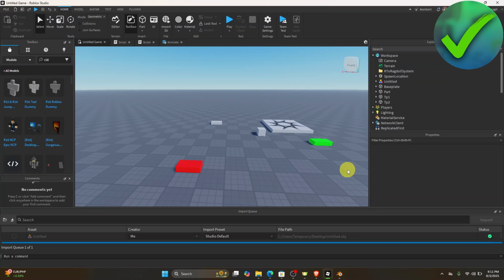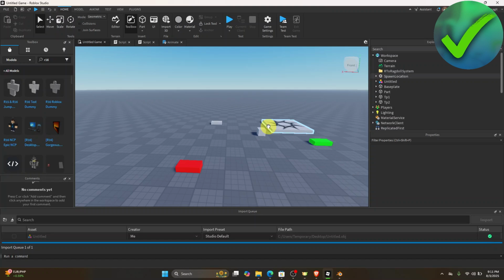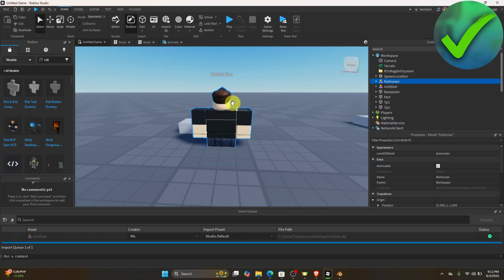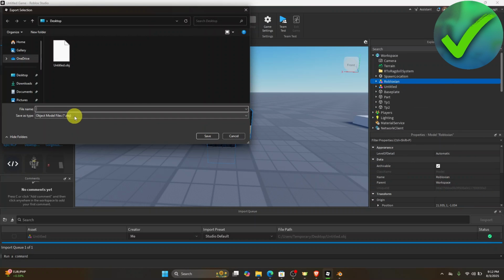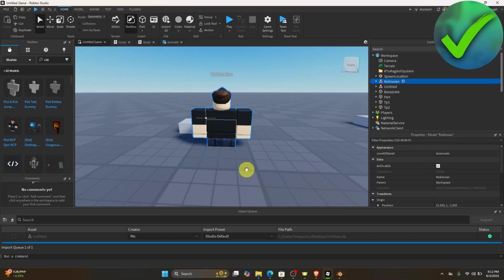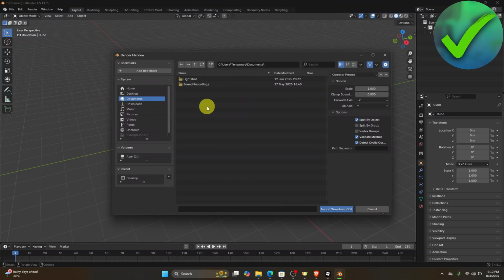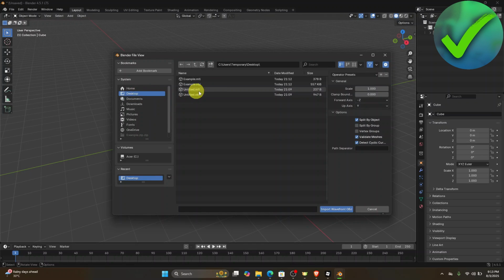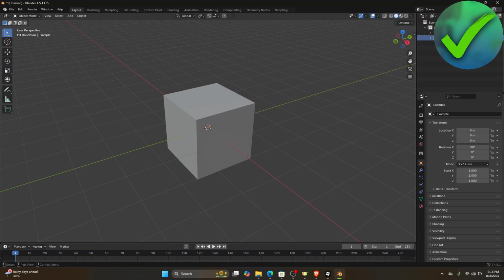How to Import Roblox Models into Blender (2025)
In this video I show you how to Import Roblox Models into Blender 2025

Do you want to know how to import your avatar into blender roblox 2025? Then I'll show you how to make my roblox character 3d in blender easily.

This is a step by step Blender tutorial on how to use blender for roblox and how to export roblox avatar to blender